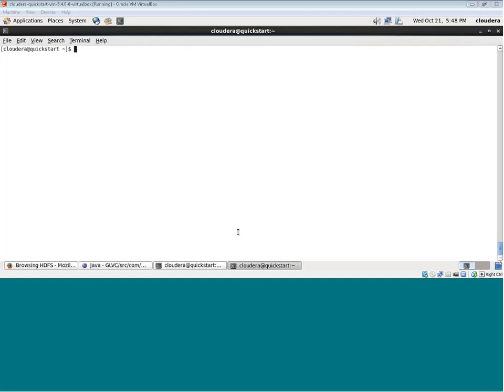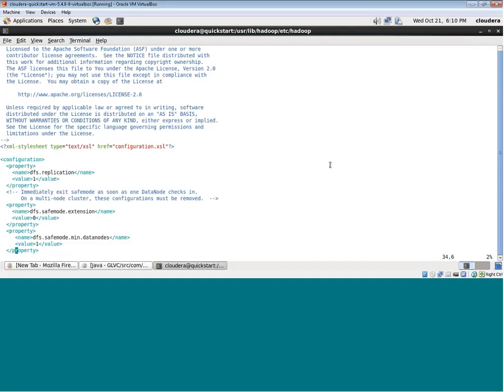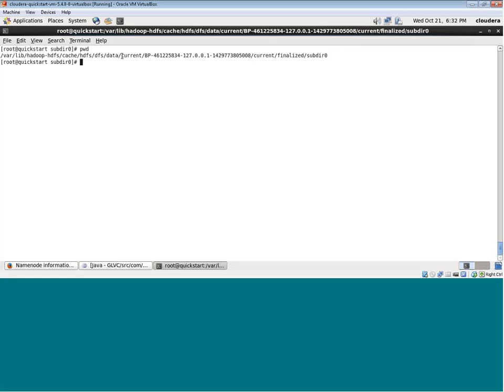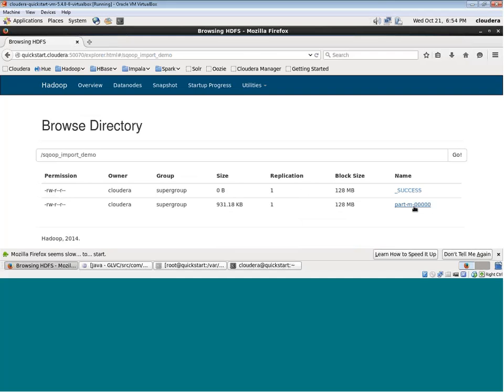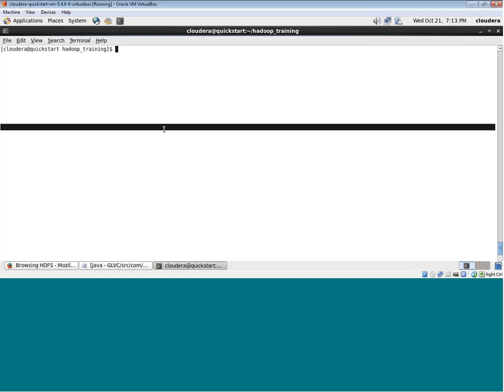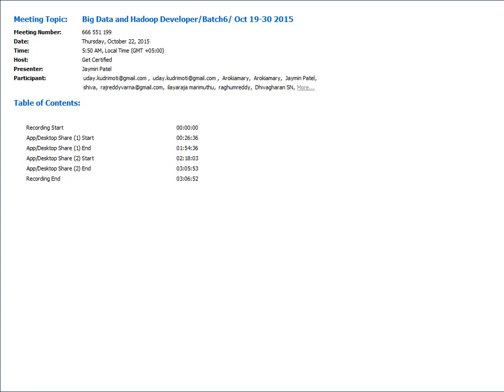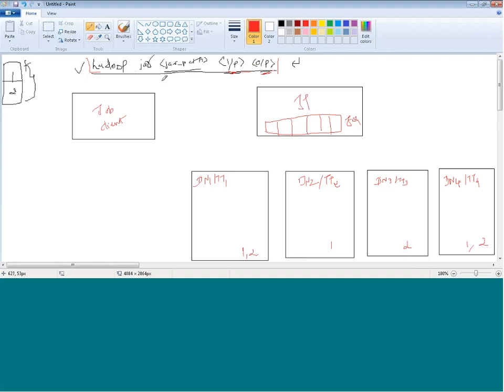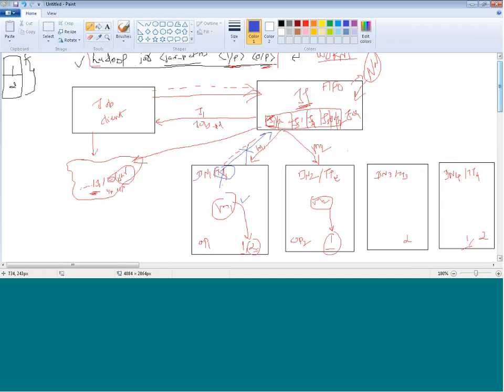Big Data and Hadoop Class-4 | HDFS (Part3) and Map Reduce (Part1)